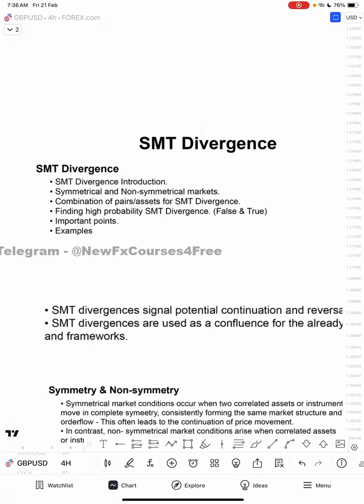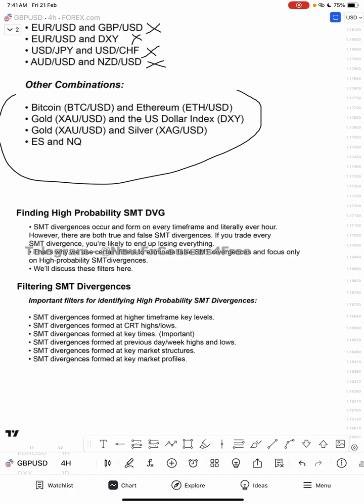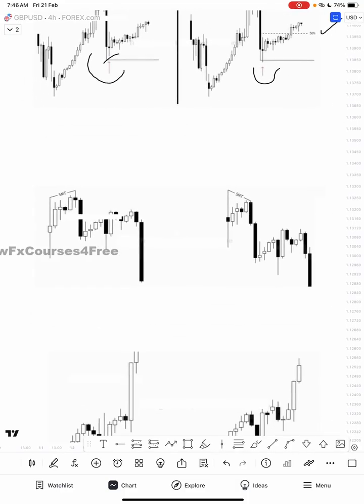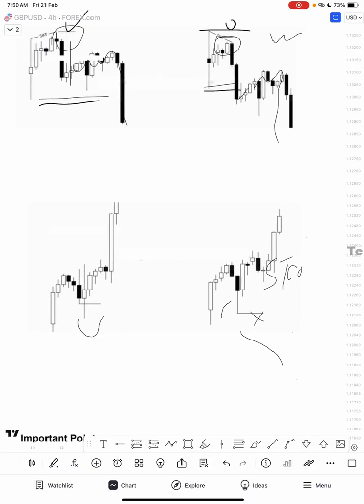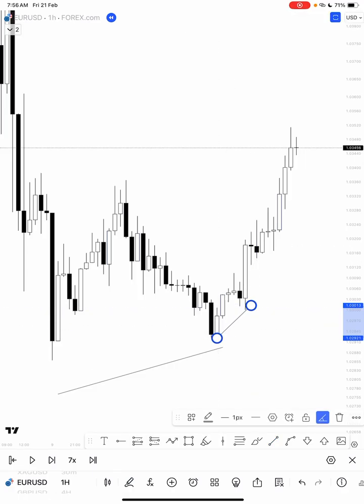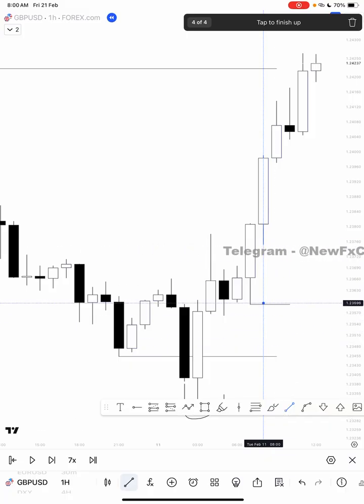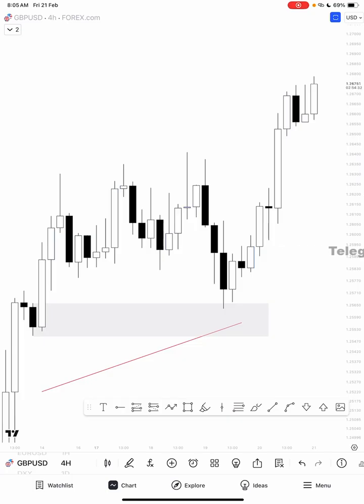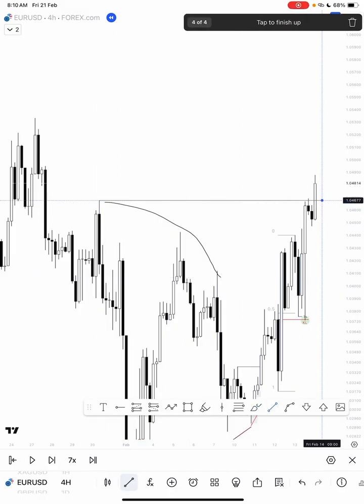chris fx level 2 turtle soup episode 14- SMT